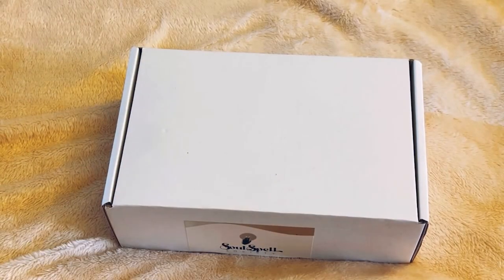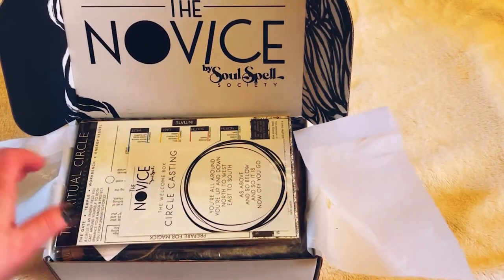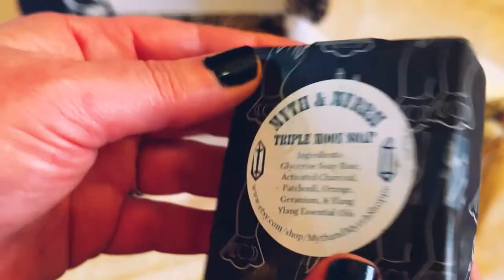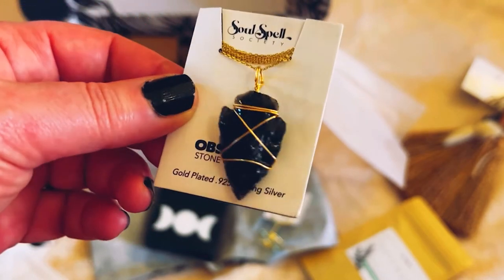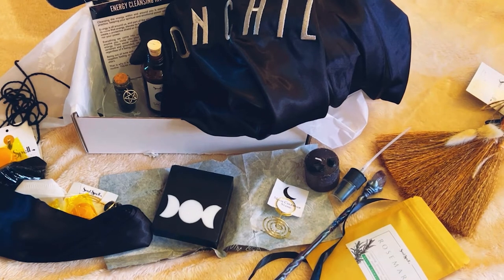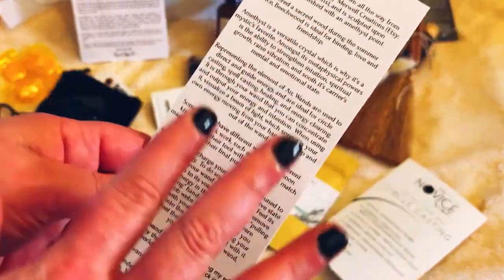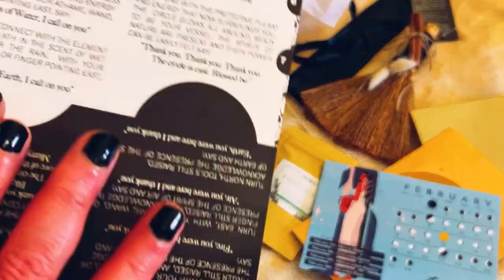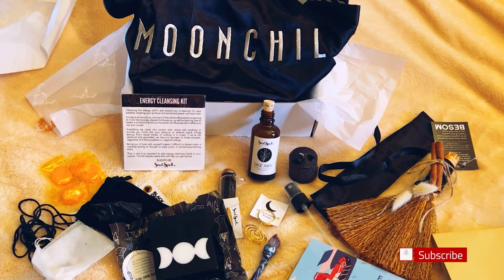SOUL SPELL SOCIETY Unboxing / The Welcome Box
I know exactly what art project I will be creating with the theme of this box and I am really excited.

Triple Scoop Music-Majestic Skies
2:27-Cinematic and Orchestral